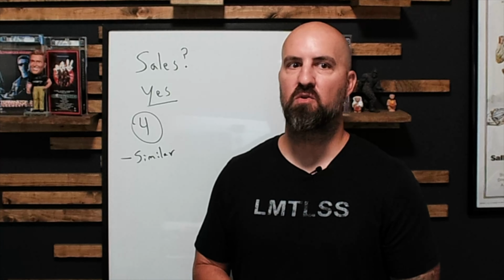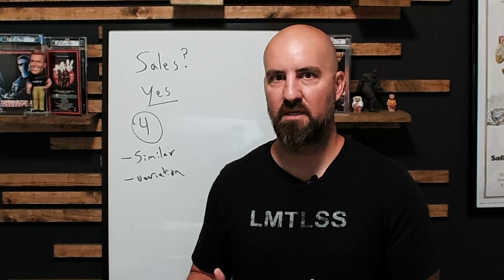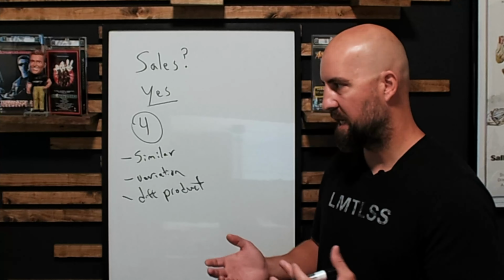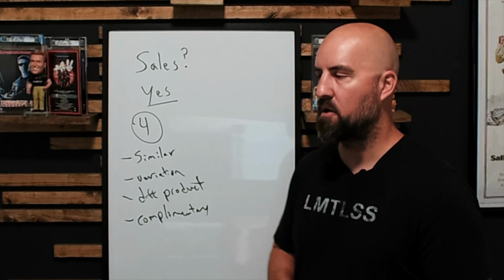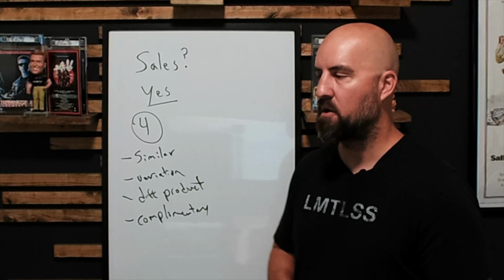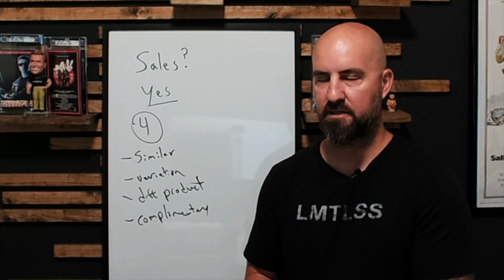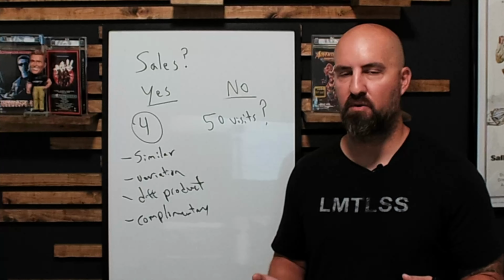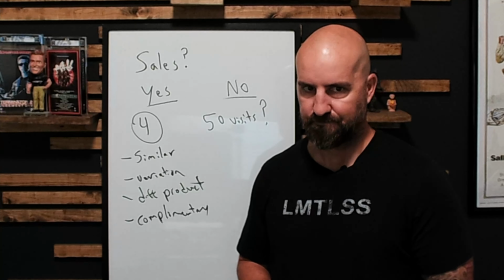Boost Your Etsy Sales: How to Create Listings That Convert (Copy This)